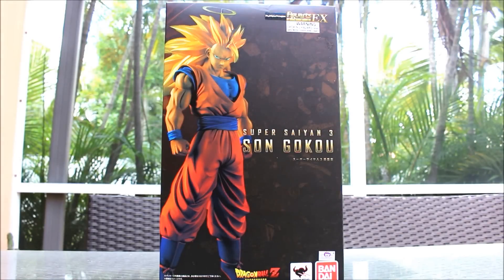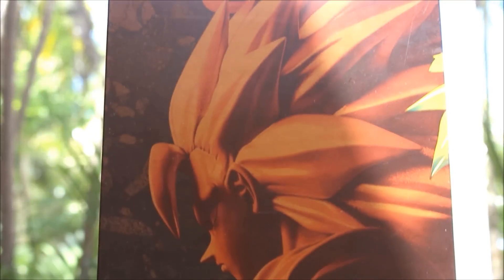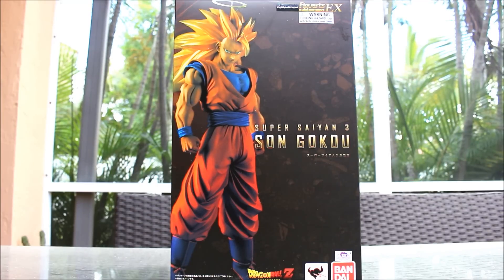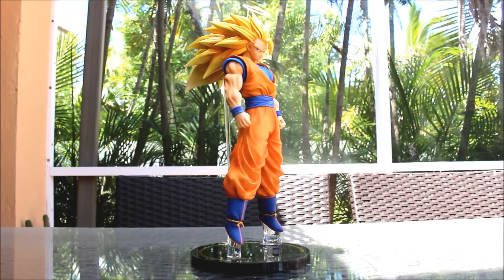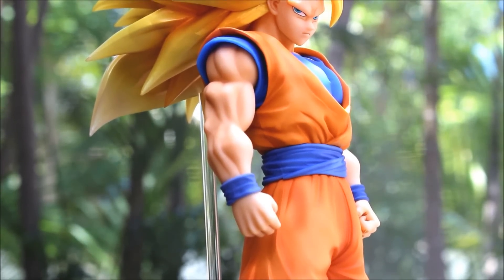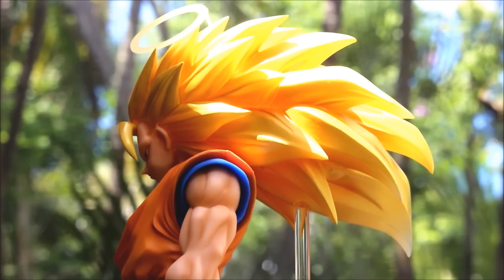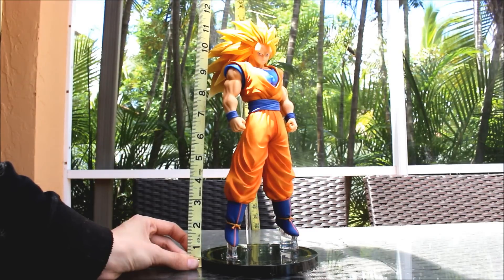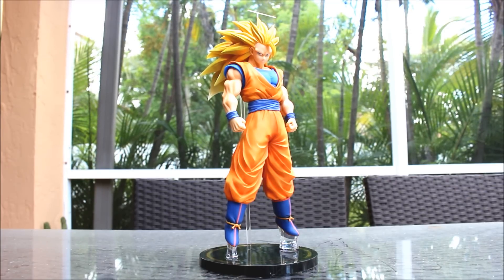Dragon Ball Z Figure Review - Figuarts Zero EX Super Saiyan 3 Goku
Finally new review check it out!